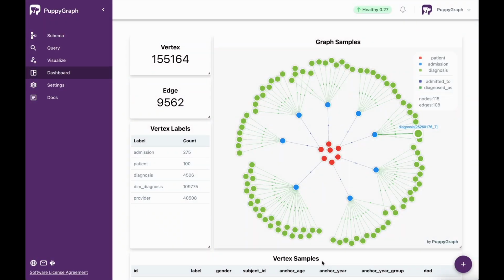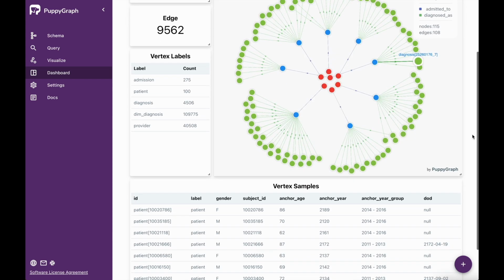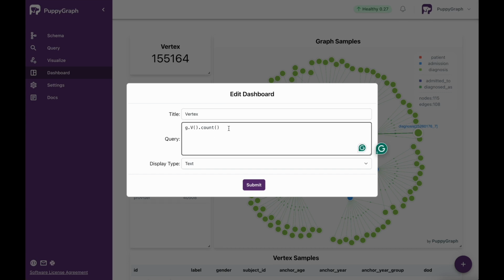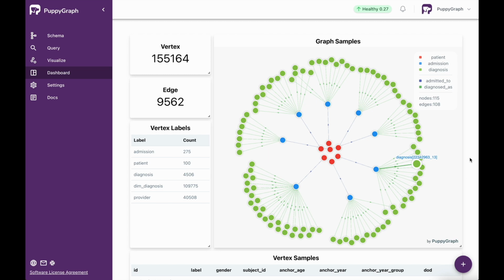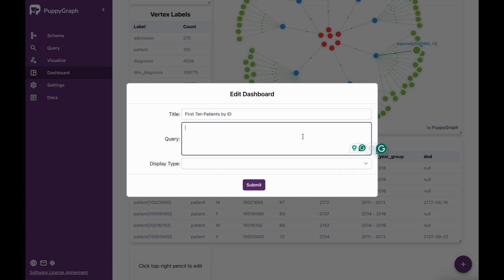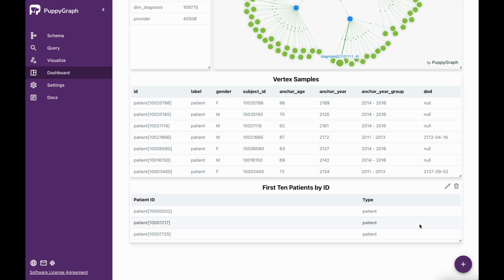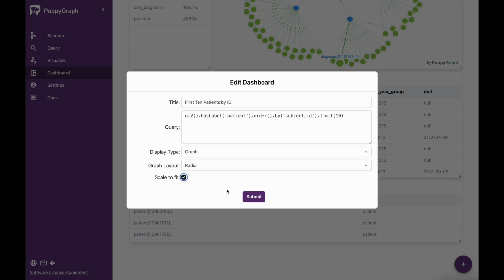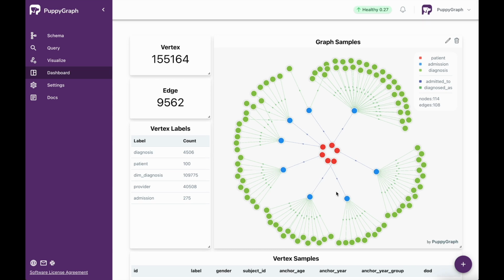PuppyGraph Dashboard UI Walkthrough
PuppyGraph's UI has an intuitive dashboard feature designed to enhance your data visualization and sharing capabilities. Through it, users have the ability to create customizable tiles, each backed by graph queries.

This functionality allows for the predefined setting of graph queries, facilitating a streamlined process to not only analyze but also present complex data in an accessible manner. In this demo video, we provide a concise walkthrough of the dashboard functionalities. Learn how to edit, move, delete, and resize tiles to craft a dynamic dashboard that brings critical insights to the forefront, all at a glance.